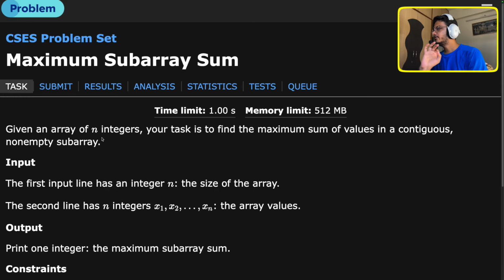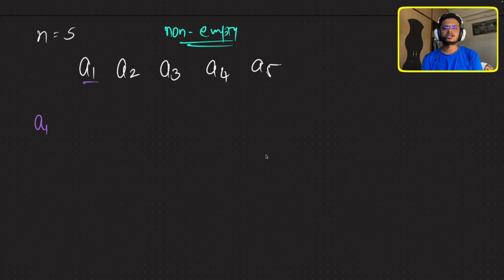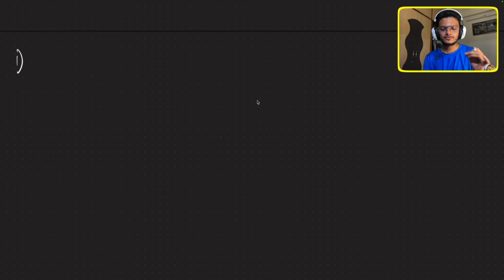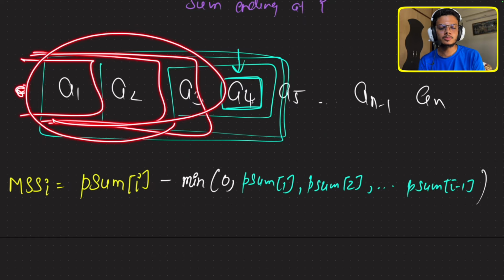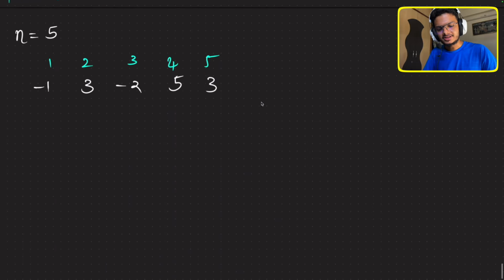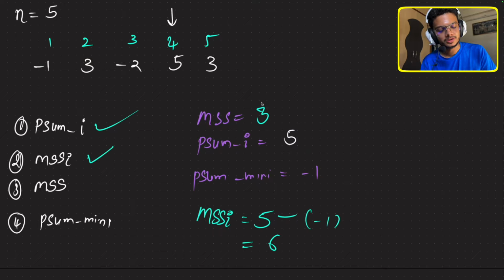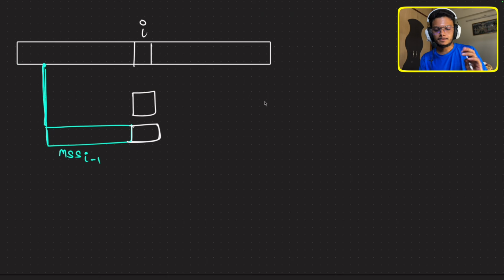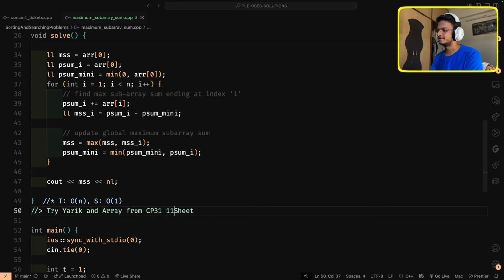Maximum Subarray Sum | Video Solution | CSES Problemset | Sorting and Searching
In this video, we will cover Problem - Maximum Subarray Sum of the Sorting and Searching Set from CSES Sheet.

Timestamps-
00:00 Reading the problem
04:20 Approach
35:47 Code